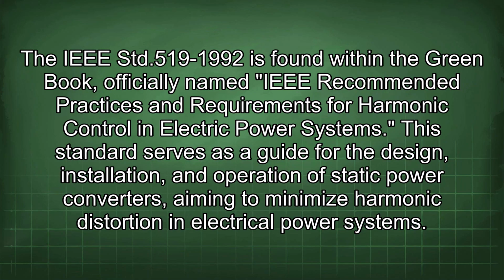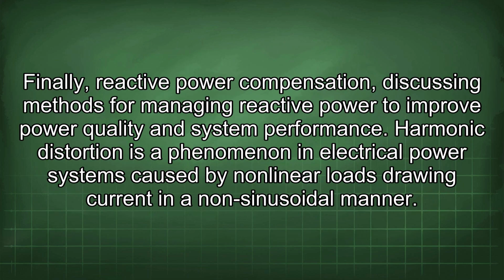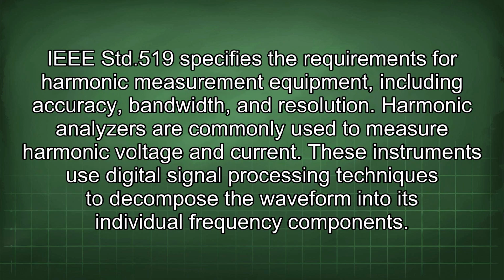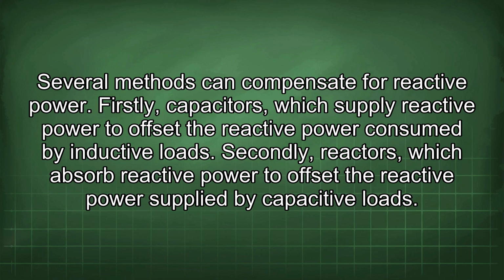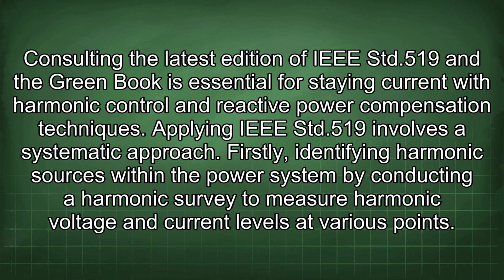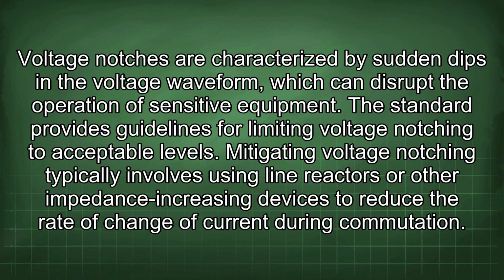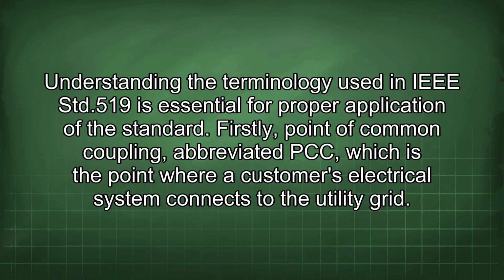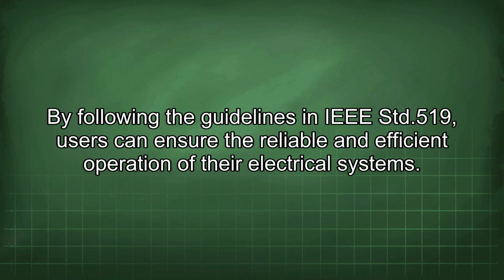IEEE 519 Harmonic Standard Reference The Green Book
Discover the IEEE Green Book, your go-to resource for harmonic studies. It contains IEEE Std.519-1992, offering guidelines for harmonic control in power systems. Learn about harmonic limits, measurements, mitigation, and reactive power compensation.